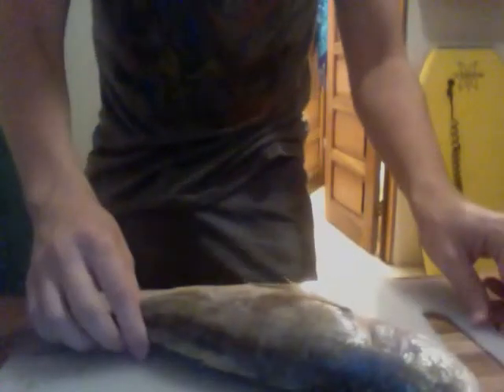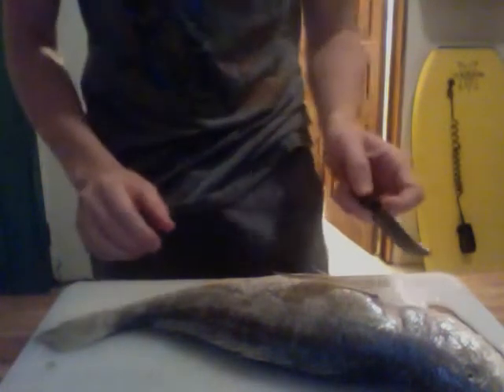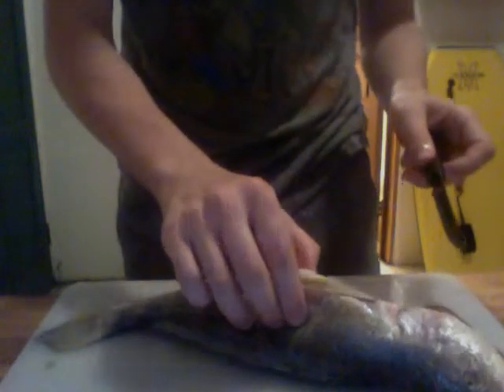How to Gut and Skin Snook (part 1 of 17)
Handsome man demonstrates a quick (and easy!) way to prepare a freshly caught fish, possibly snook.